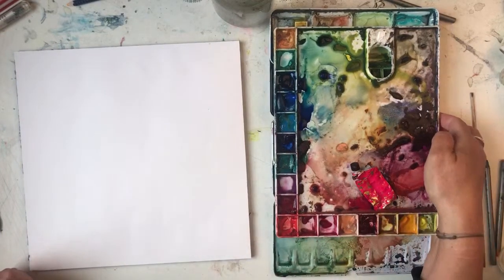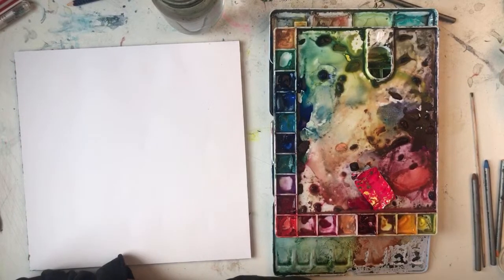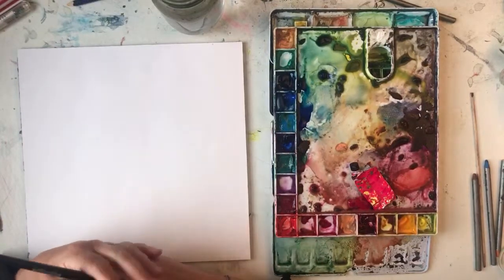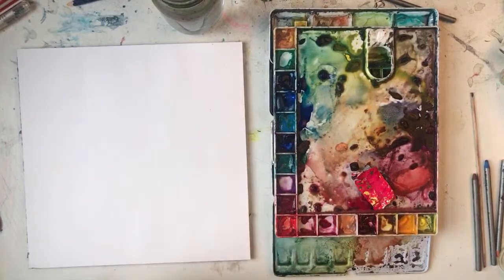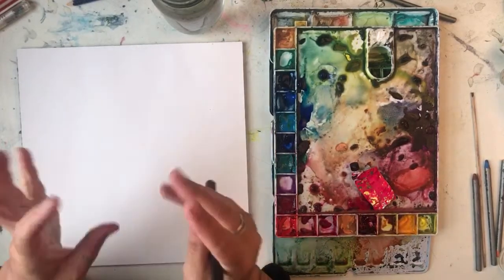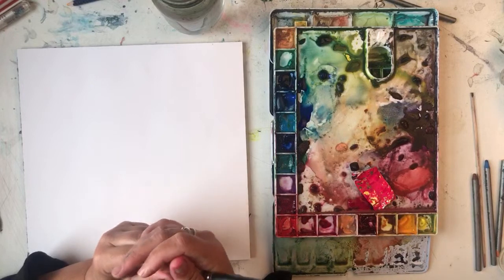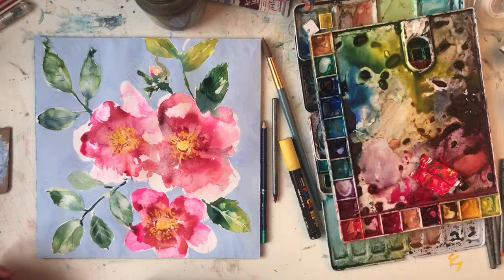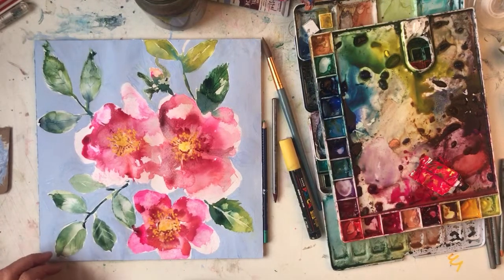LIVE watercolour roses loose painting wet in wet